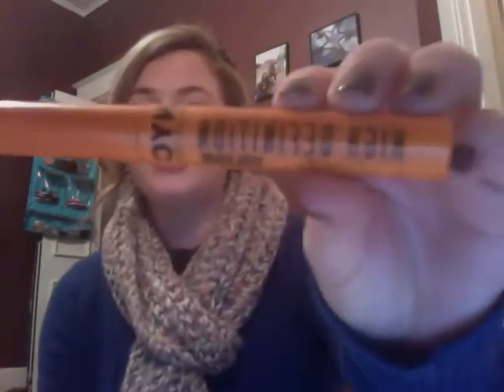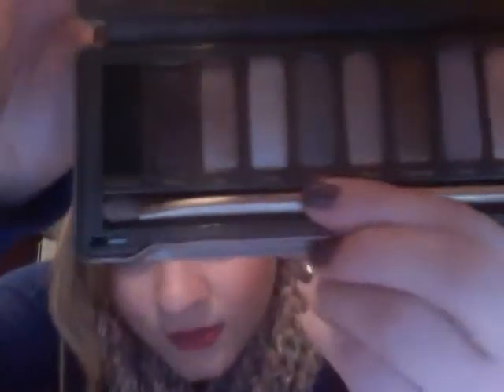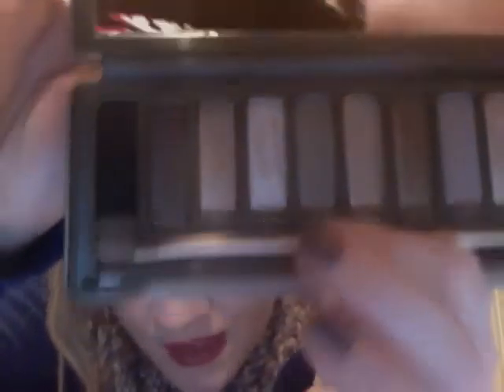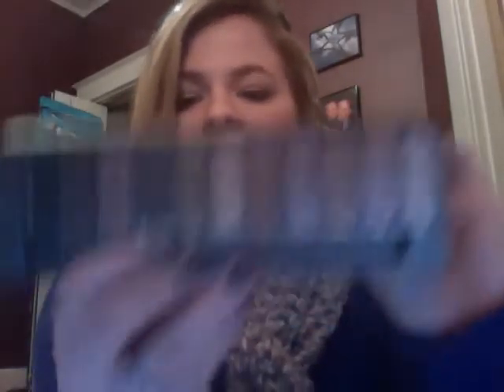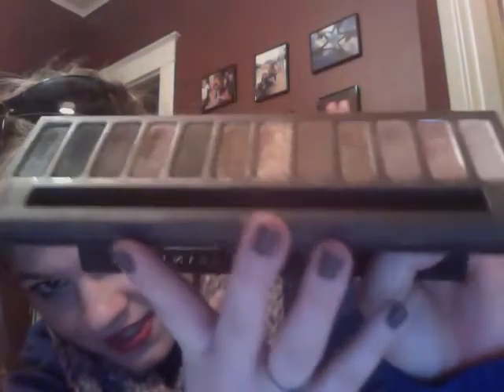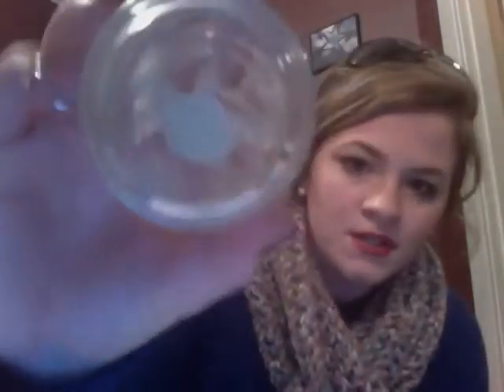january favorites 2012.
my favorites for the month of january!

items mentioned:

1. bath & body works 'be enchanted' spray.
2. nyc high definition volume mascara.
3. essie 'jag-u-are.'
4. urban decay naked2 palette (esepcially 'ydk').
5. garnier nutritioniste moisture rescue refreshing gel cream.
6. simple jewelry.
7. 'parisian chic,' by ines de la fressange.
8. top knots.
9. c.o. bigelow mentha lip tint in 'violet mint.'
10. revlon lip butter in 'pink truffle.'